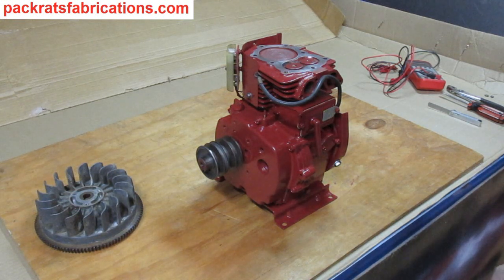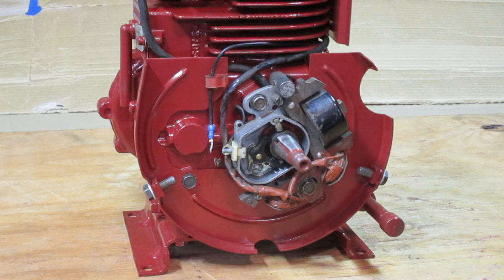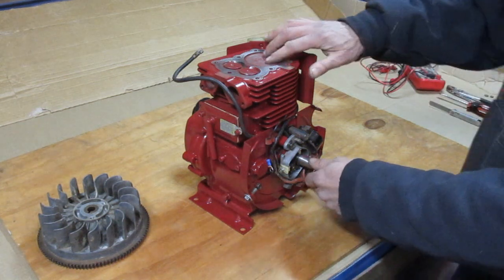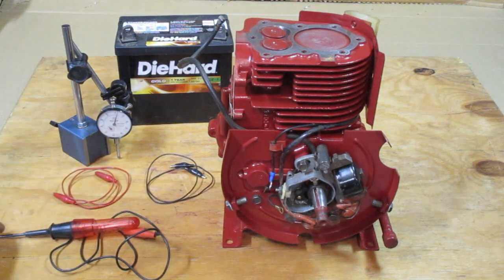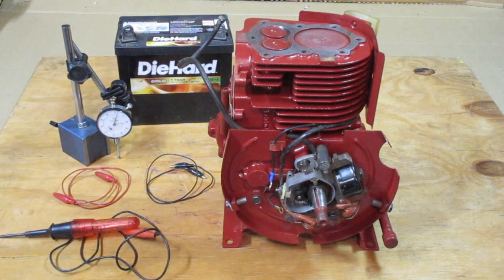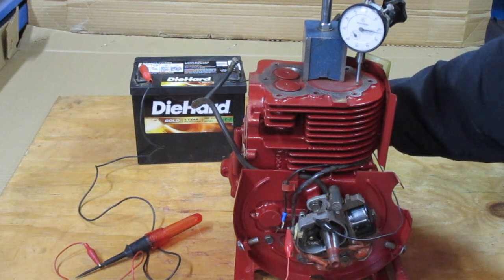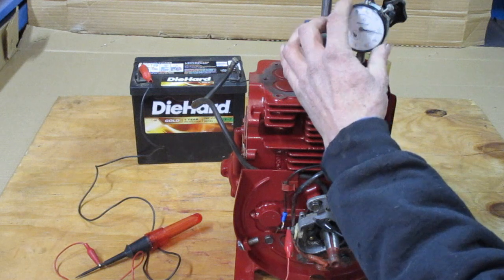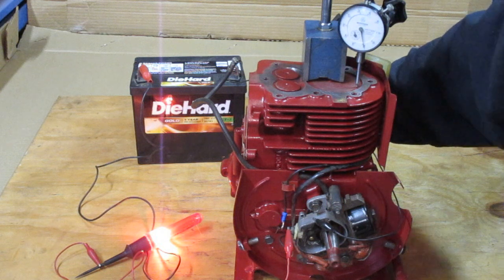Tecumseh 6hp Magneto Timing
This video shows how to set the magneto timing on a 6hp Tecumseh HH60 engine. HH means Heavy Horizontal which includes a cast iron block. The process would be the same for the H60 aluminum block engine except you couldn't use the magnetic base type indicator.